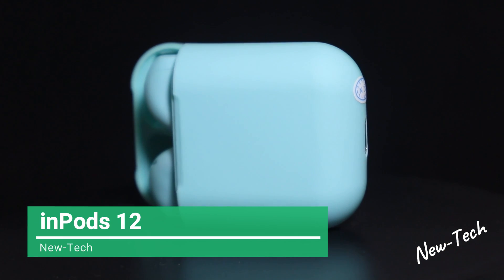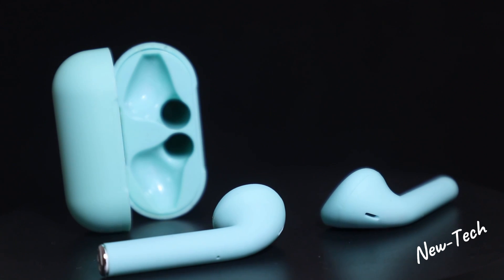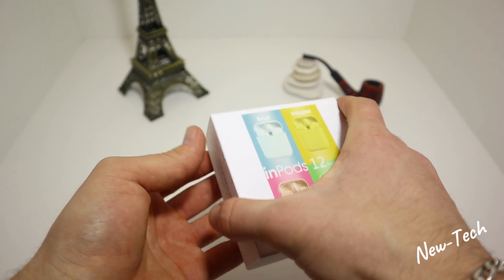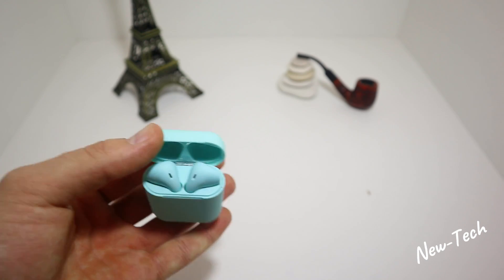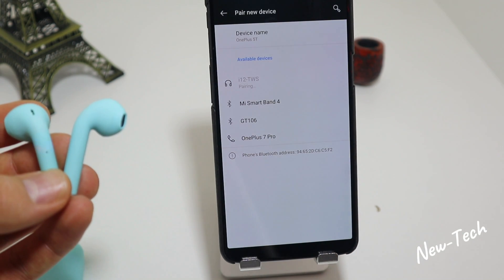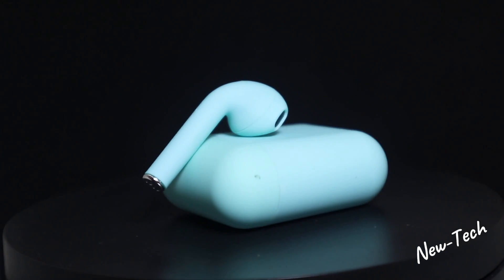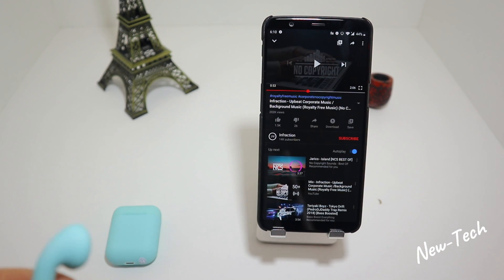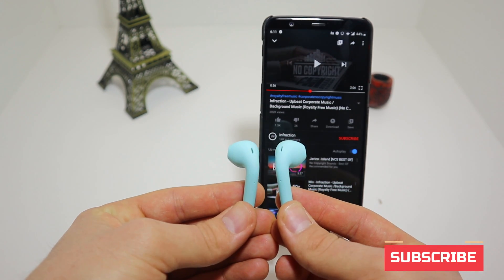inPods 12 HOW TO PAIR , HOW TO USE, HOW TO CHARGE - Unboxing & Review